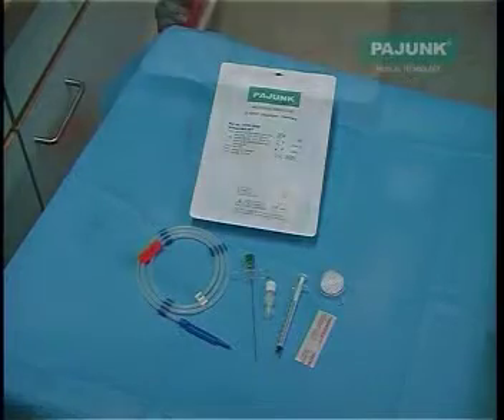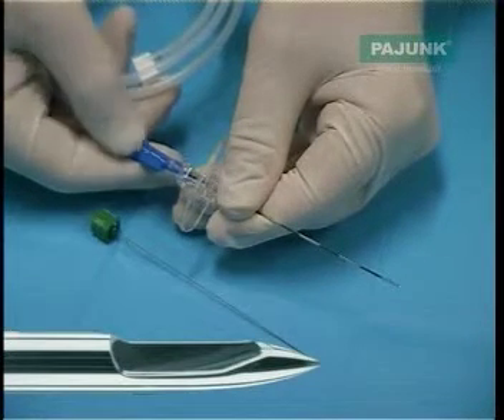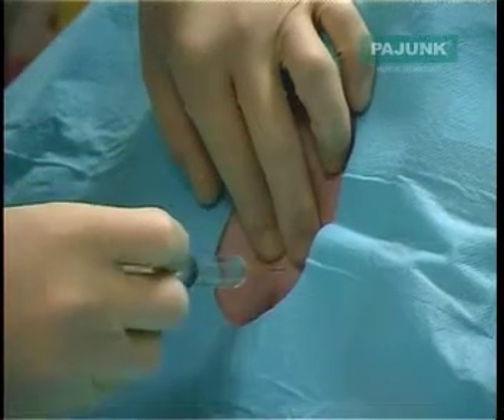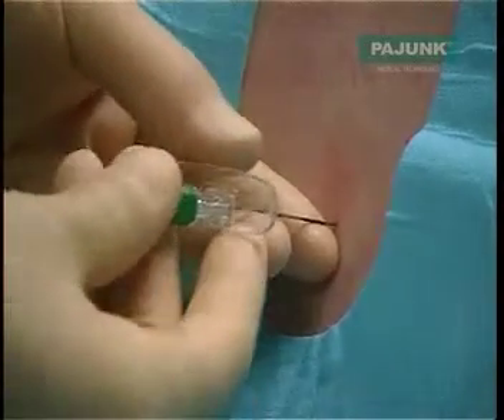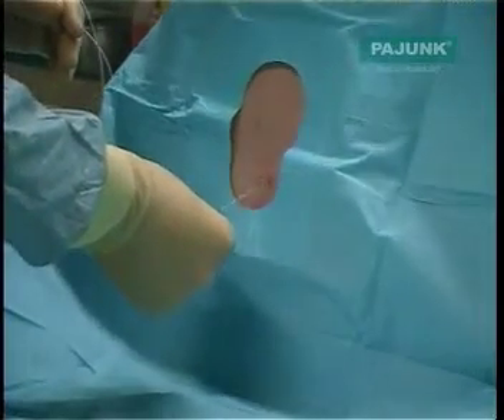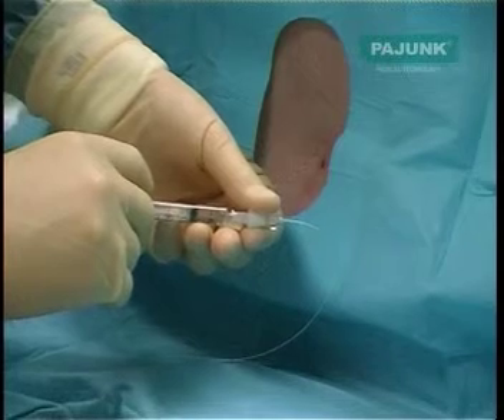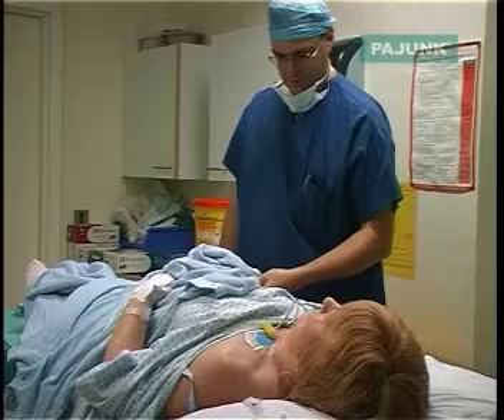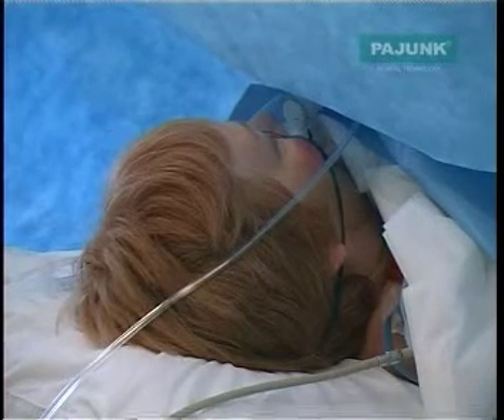Continuous Spinal Anaesthesia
Not all products are registered and approved for sale in all countries or regions. Indications of use may also vary by country and region. Please contact your country representative for product availability and information. Product images are for reference only.
Always refer to the Instructions for Use (IFU) and consult applicable clinical guidelines.